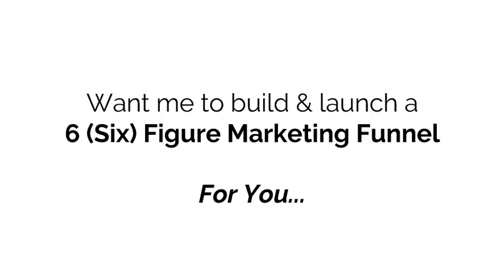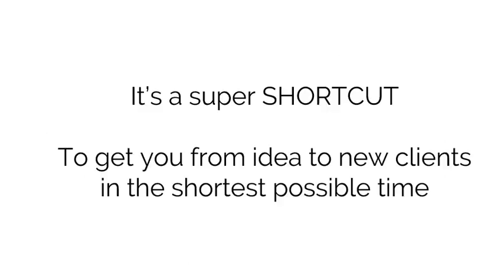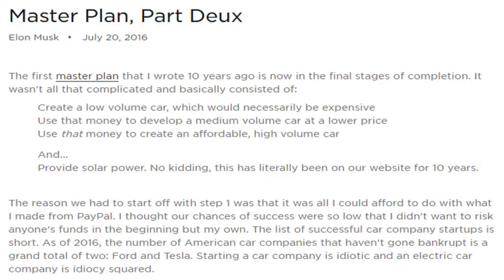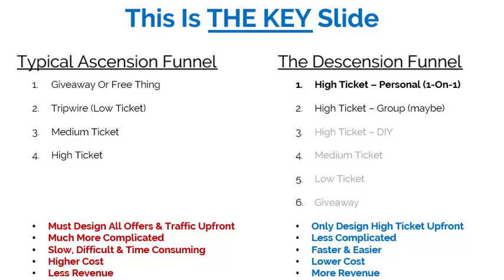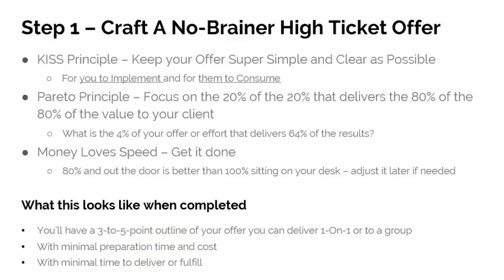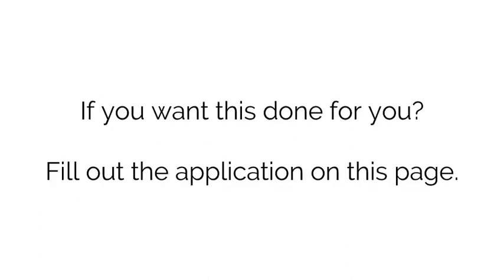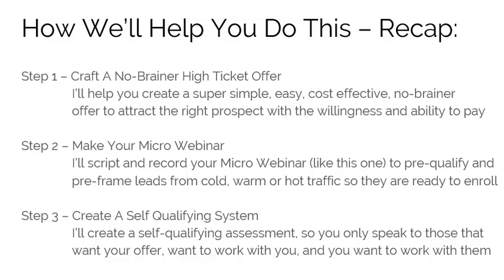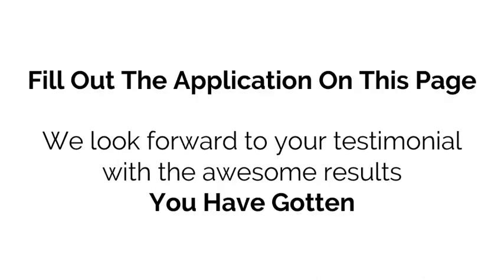15 Day Funnels - Funnel Assessment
Click the link above to go to the Assessment mentioned in the video.

If I could build you a marketing funnel in 15 days that would pay for itself in 30 days with a 100% money-back guarantee - would you be interested?

Build & launch a 6 (Six) Figure Marketing Funnel for you in 15 Days to add more revenue per month to your business.

So you can focus on what you’d rather be doing instead of wasting your time & money trying to “do it yourself”, manage outsourcers, or get templated solutions that don't fit you or your business?

You’ve heard your “just a funnel away”, Right?

But the problem is they don’t tell you about the funnels you have to build, launch and fail at to get to that one funnel away.

I know, I’ve been there, and it sucks…

Then I found out about “descension” funnels or the downward sales ladder. I went even further using the Pareto Principle and took 20% of the 20% and came up with 15 Day Funnels.

It’s a super SHORTCUT to get you from idea to new clients in the shortest possible time. My new approach is based on 3 Popular Ideas:
1. The KISS Principle - Keep It Super Simple
2. The Pareto Principle - Outputs are disproportionate to Inputs or the 80/20 Rule
3. Money Loves Speed - Get id done well, Get it out the door

And it's guaranteed to work in the first 30 days or you get 100% of your money back, period.

Stay Safe and Have Your Very Best Possible Week! 😎